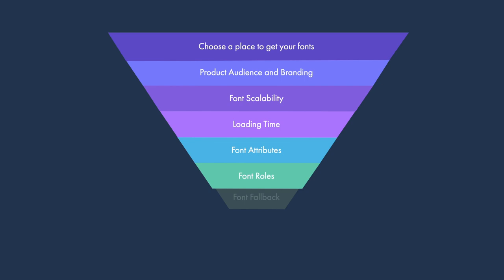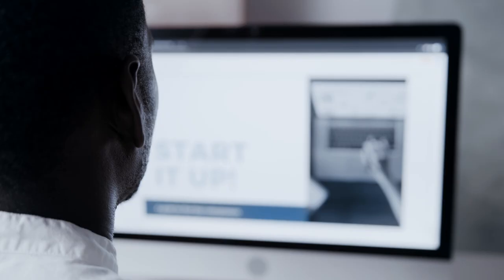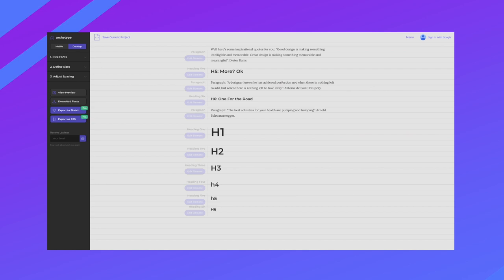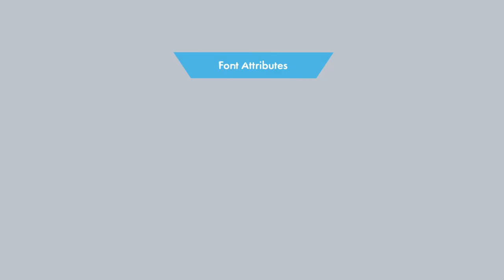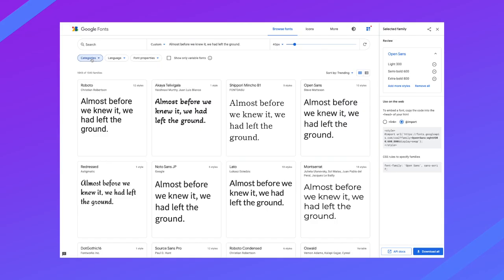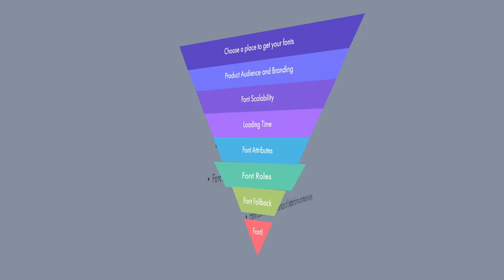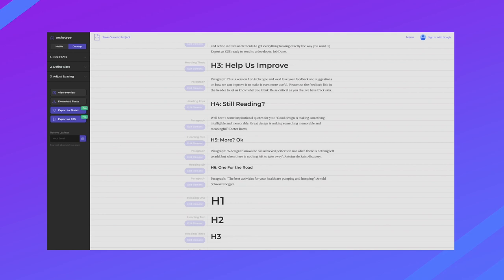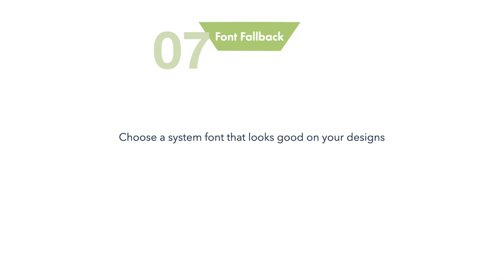Best Practices for Choosing Fonts and Font Pairing in UI and Web Design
Not sure how to choose the perfect font? This guide will remove the guesswork and help you find the perfect font every time.

It might seem like choosing a font is a quick, minor step in your UI design process. But with so many options can be really hard to narrow it down to the perfect font or font pairing and decide what's right. You also might be surprised to learn something you might not be considering about your font choices. I've created the font funnel to help you choose the right websafe fonts for your project every time.

⏱ TIMESTAMPS
00:00 - Intro
00:23 - Who is this video for
00:32 - The Funnel
00:52 - Where to get fonts
01:18 - Audience and branding
02:01 - Font scalability
02:43 - Font loading time
03:48 - Font attributes
06:15 - Font roles
06:45 - Font fallback

⊚ Trained teacher
⊚ Youtube creator
⊚ Author